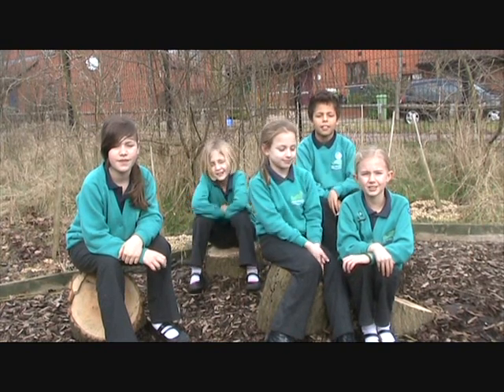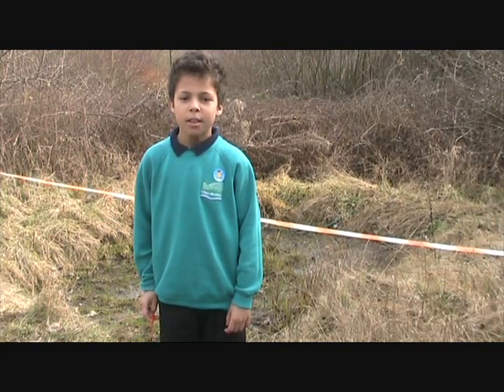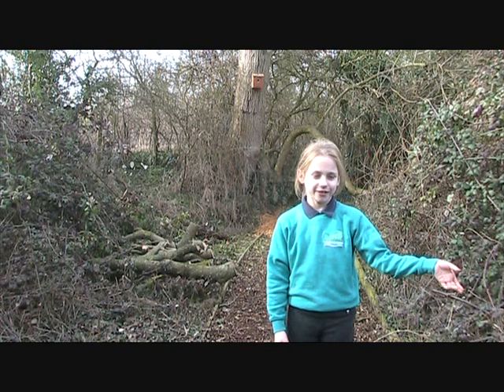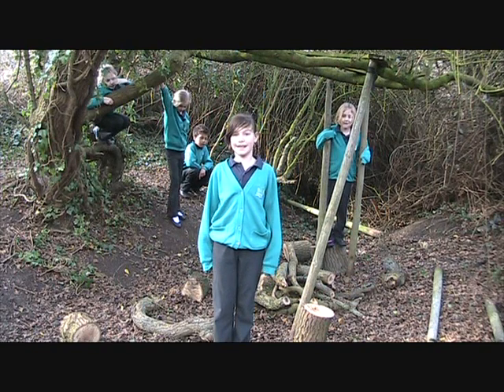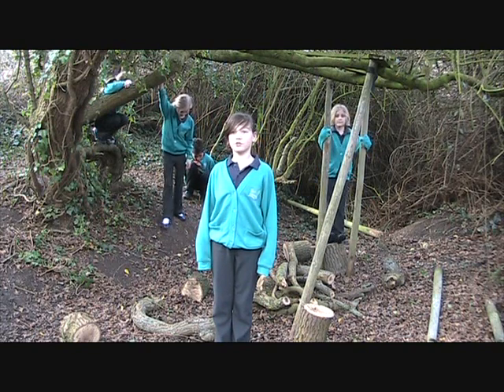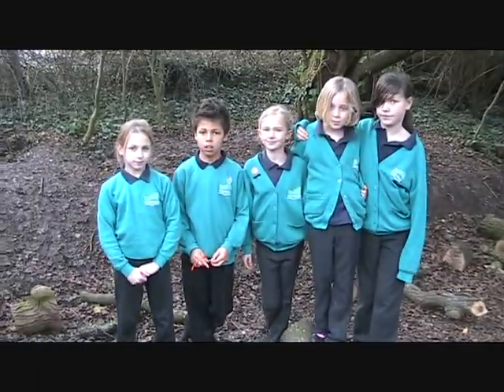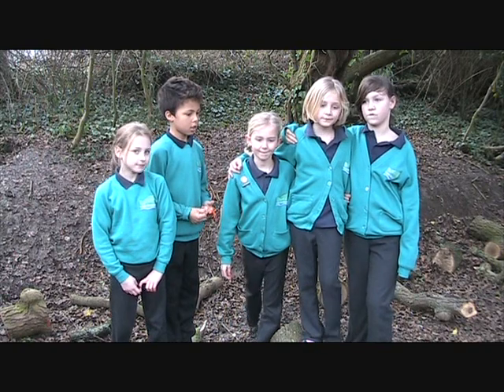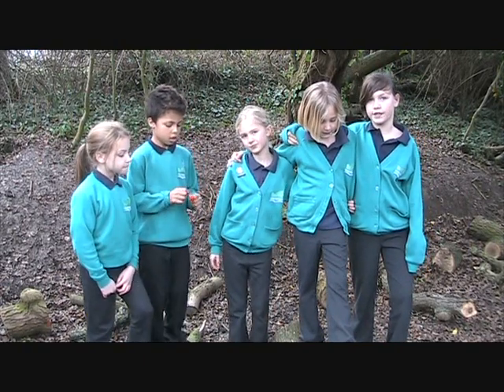Secret Garden Long Meadow TV Sustainability Forest Club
Children at Long Meadow School in Milton Keynes talk about their Secret Garden and discuss their Forest Club